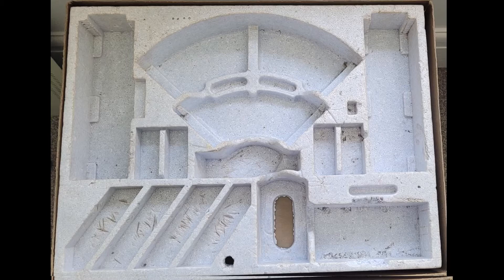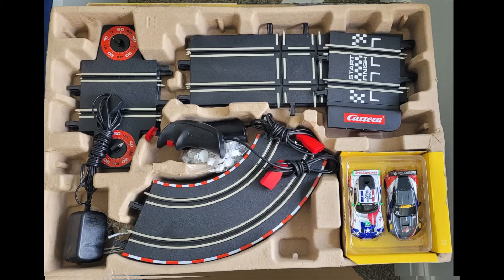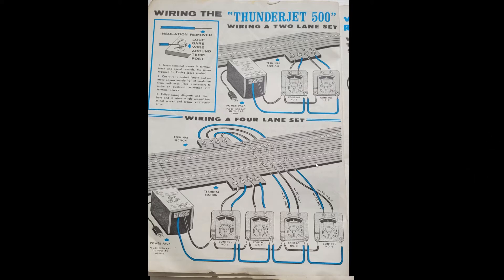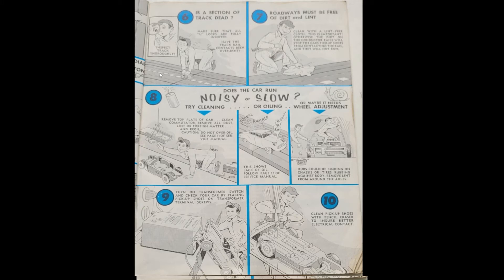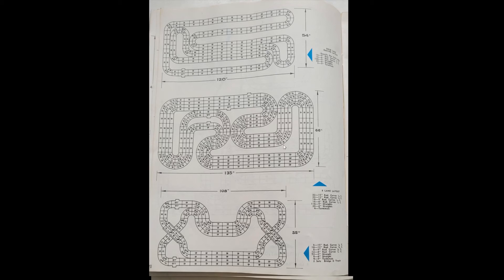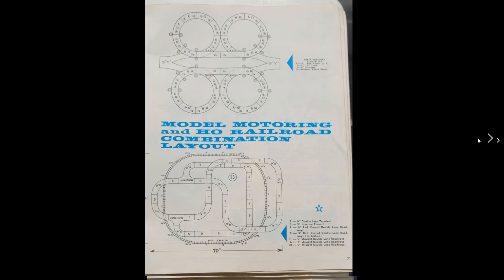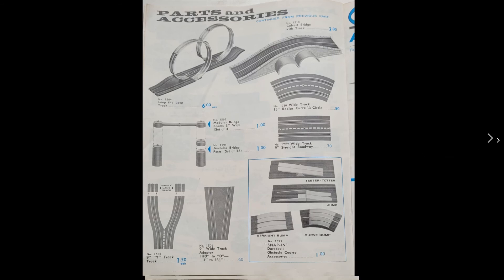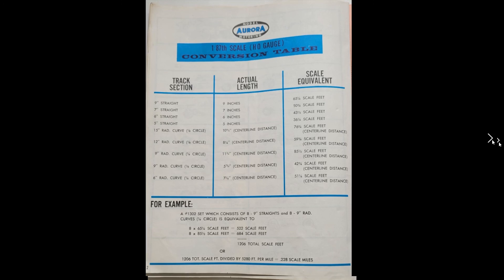Model Motoring Thunderjet Stirling Moss Box and Manual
My friend came across an old school set that was incomplete. He sold the components and I kept the box.